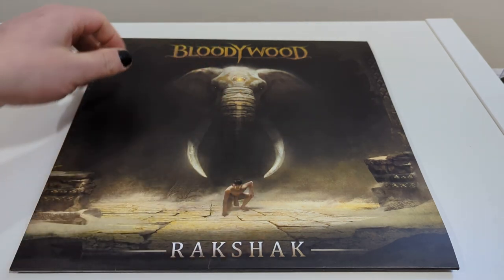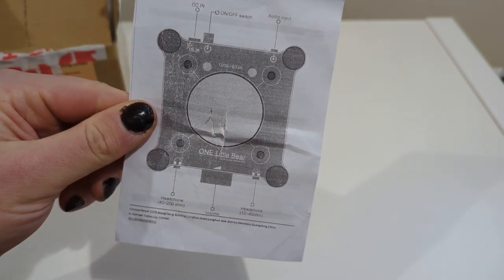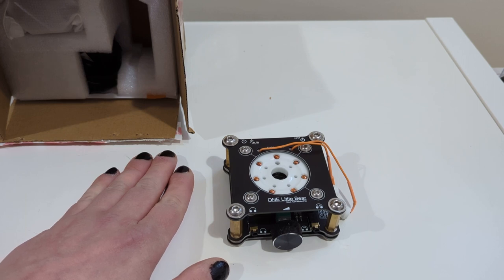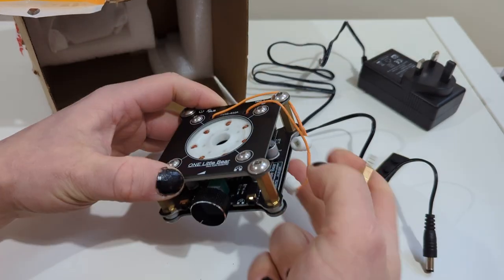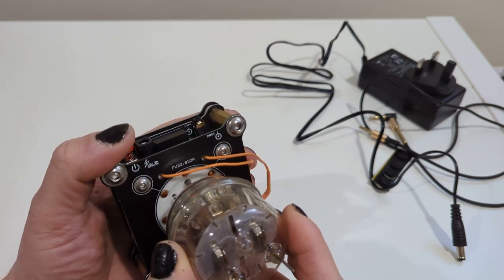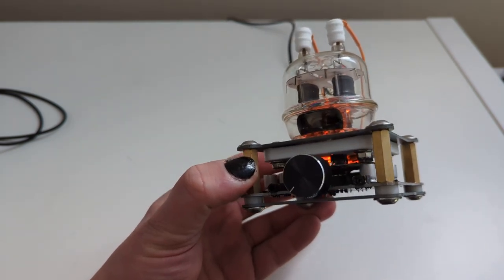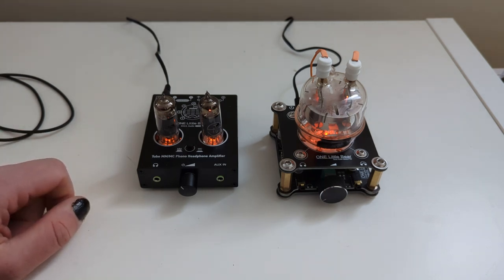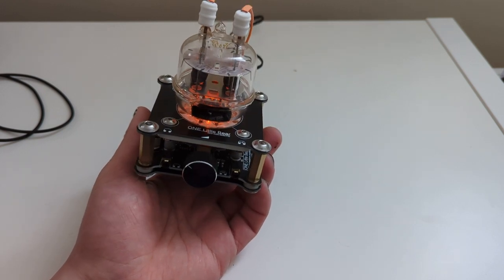FU32 Tube Headphone Amp Unboxing and short info.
Based on 1950's 832A double beam tetrode and Op amp: NE5532. This little fella can drive headphones of 12-40Ω (right socket) and one for 40-200Ω (left socket.)

ONE little Bear. Douk Audio Model:P32